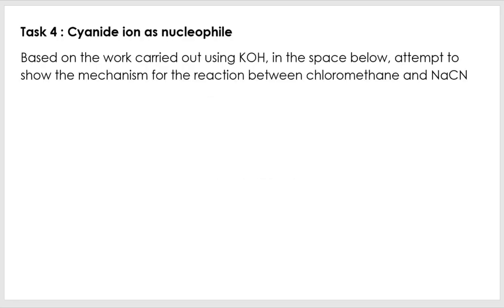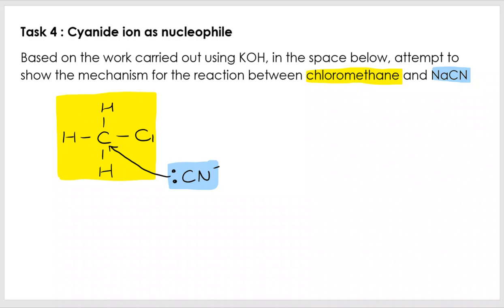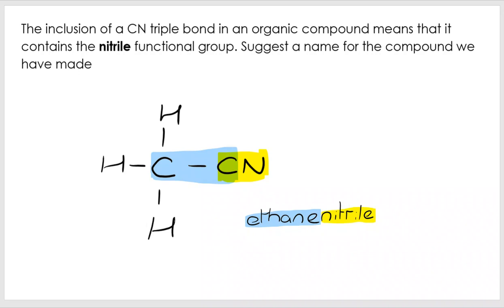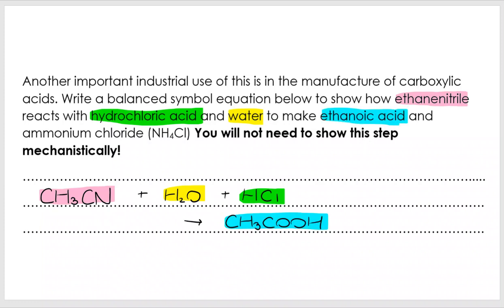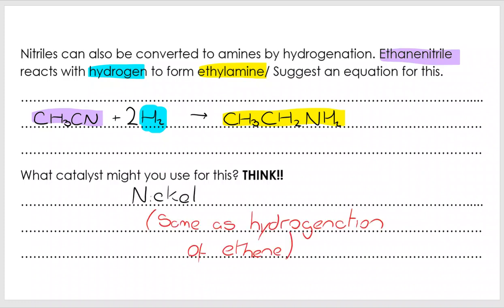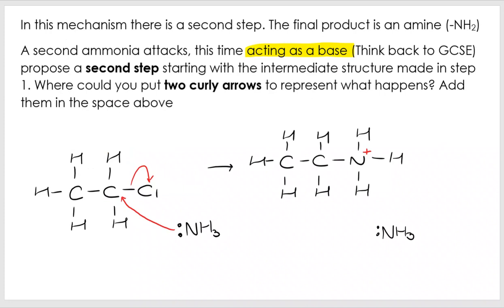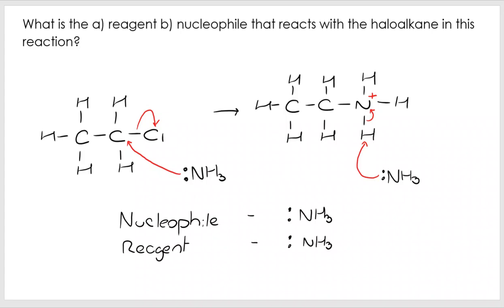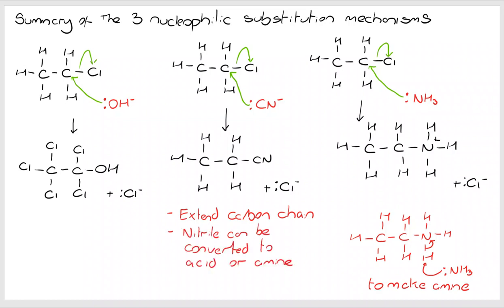AQA A-level Chemistry - Haloalkanes - PART 3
- Nucleophilic substitution mechanism with ammonia and cyanide ions acting as nucleophiles
- The conversion of nitriles into carboxylic acids and amines
- A summary of nucleophilic substitution reaction mechanisms